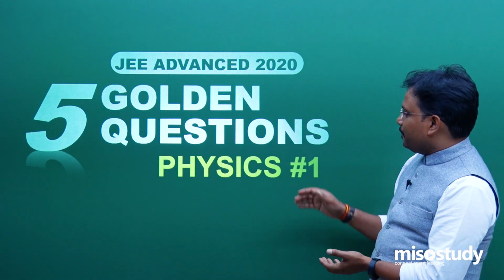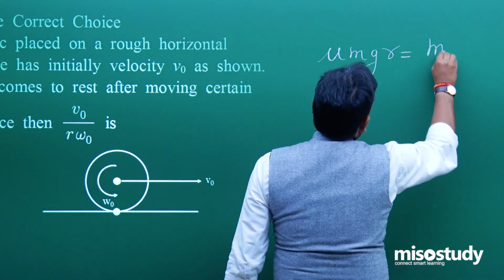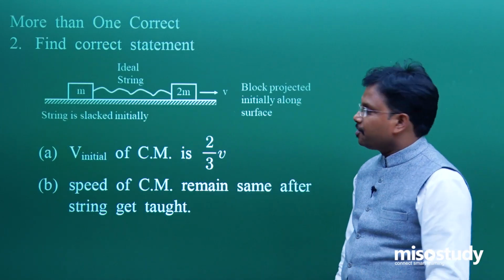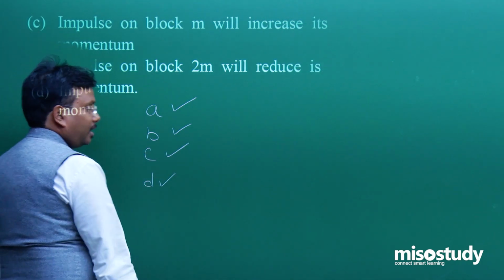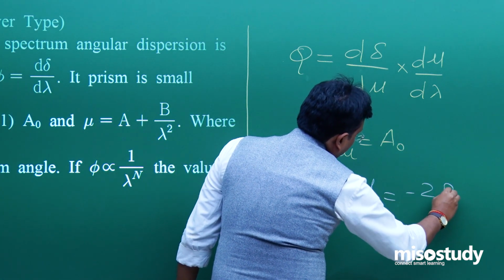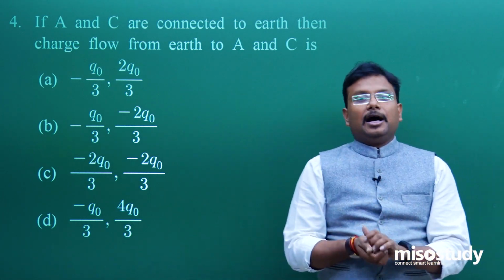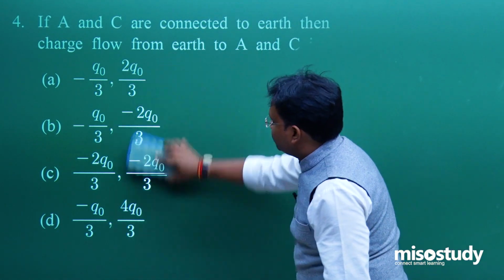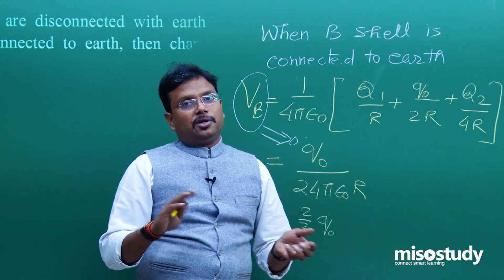JEE Physics | Five Golden Questions | JEE Advanced Exam Pattern Exercise | In English | Misostudy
JEE Advanced, Physics five golden sample questions and solutions by expert Physics faculty of Here in this lecture, you can find the most expected questions & solutions frequently asked in the JEE Advanced exam, clear all the concepts in this session.

Get latest pattern video lectures of Physics, online coaching course for JEE Advanced, Includes:
1. Problem-solving video lectures
2. PDF ebook of question paper
3. 24X7 Doubt clearing
4. 24X7 online streaming
5. Pendrive : no internet connection
6. Access anytime, anywhere using any device

Key points of our online courses:
○ Important problem-solving and revision of all important topics with the last 7 years JEE Advanced analysis. ○ Providing problem-solving tips and tricks for the exam. ○100% JEE Advanced pattern questions with detailed solutions. ○ Those questions are the focus on chapter with a high weight. ○ Misconceptions and repeated errors are cleared by the faculties. ○ The questions of compete syllabus designed by the experienced Misostudy faculty team. ○ Boosts confidence of students so that they can score well.